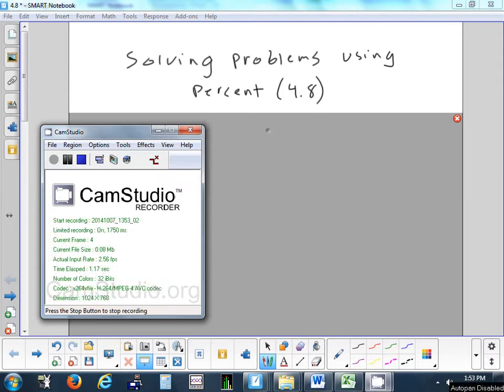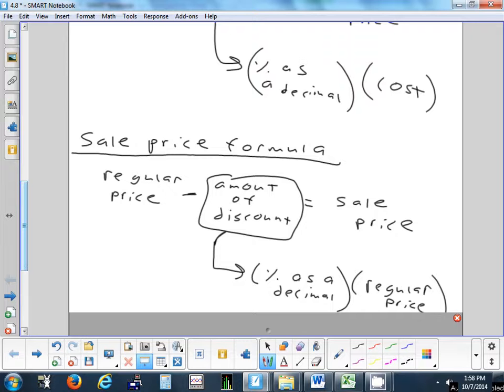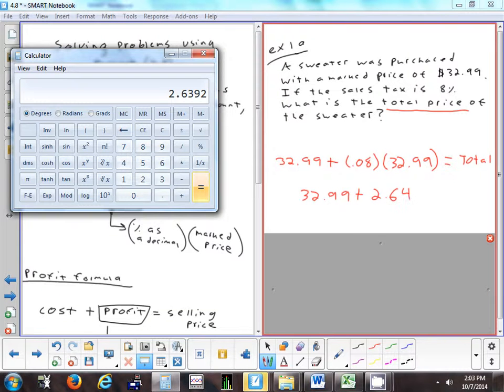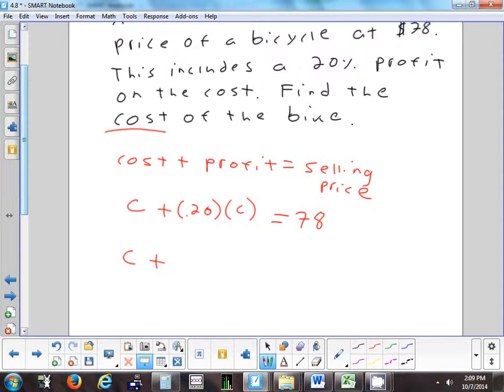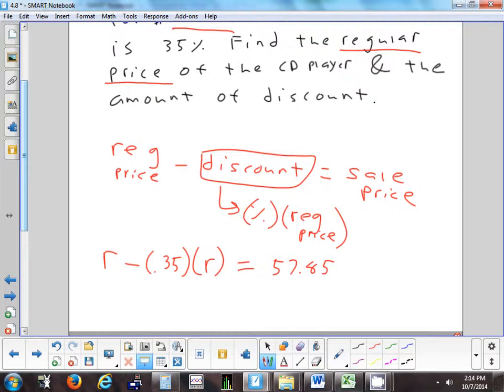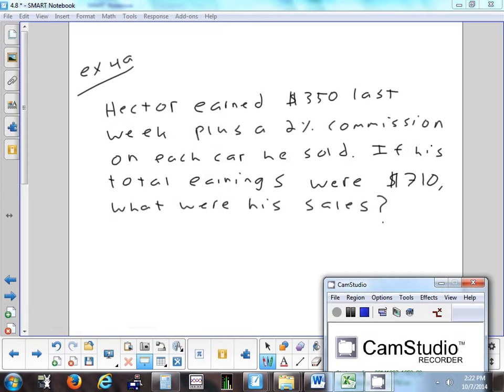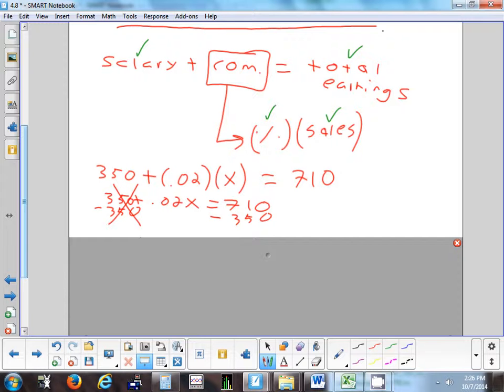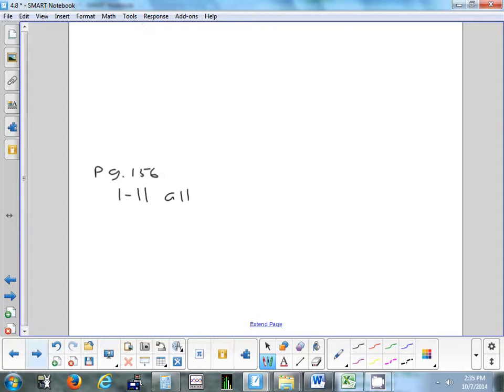4.8 Solving Problems Using Percent 10-7-14